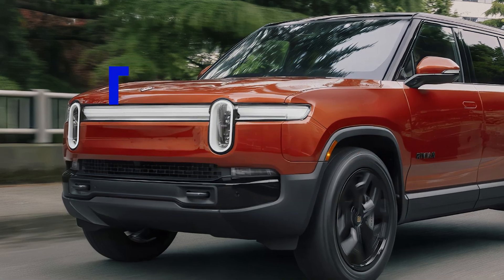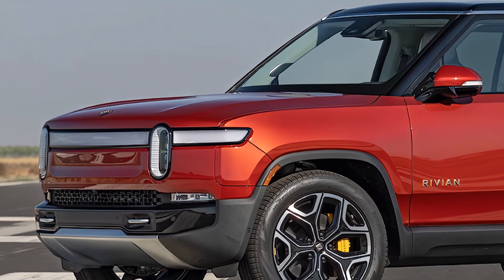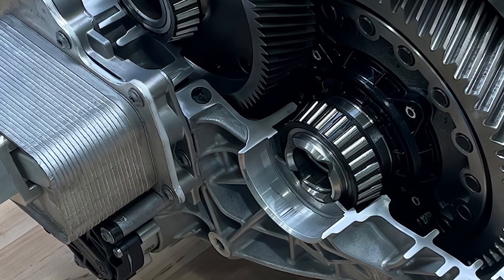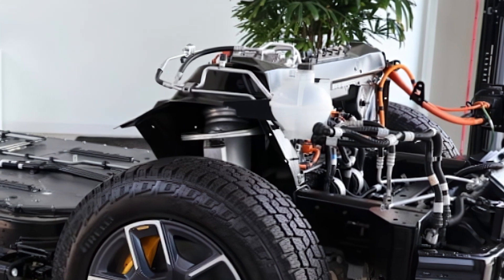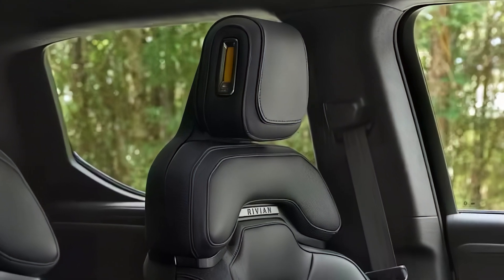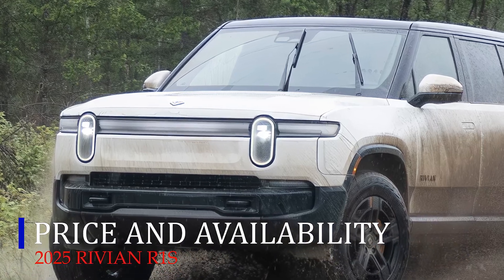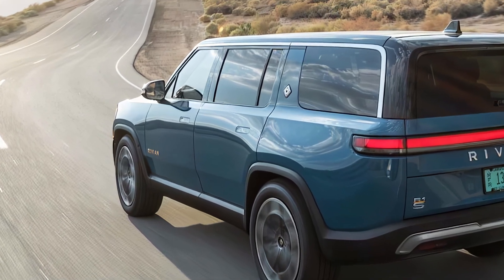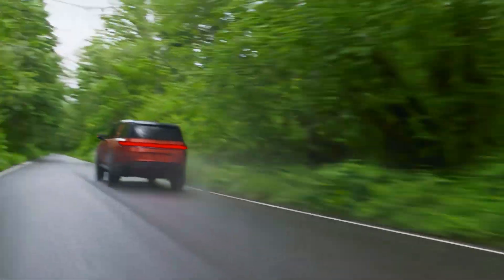Exploring the 2025 Rivian R1S: Specs, Features, and More!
The Rivian R1S combines rugged capability with advanced technology, making it a standout electric SUV. With seating for up to seven passengers, it offers spaciousness for families and adventurous outings alike. Its sleek design features a bold front fascia and distinct LED lighting, giving it a modern aesthetic.

Equipped with a quad-motor all-wheel-drive system, the R1S accelerates from 0 to 60 mph in just three seconds, while providing a range of 314 to 400 miles, depending on the battery pack chosen. The interior showcases high-quality materials and an intuitive infotainment system, featuring a large touchscreen that integrates seamlessly with devices. Advanced safety features, such as adaptive cruise control and lane-keeping assist, enhance the driving experience.

Starting at around $77,000, the Rivian R1S positions itself competitively in the electric SUV market. With its impressive specifications and luxurious features, this vehicle is designed for those seeking both adventure and high-tech comfort.